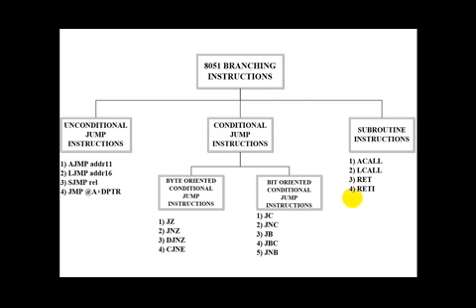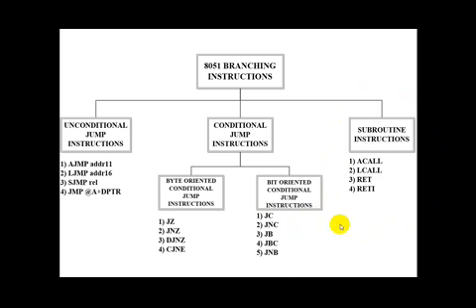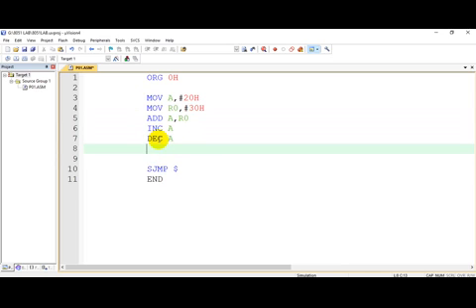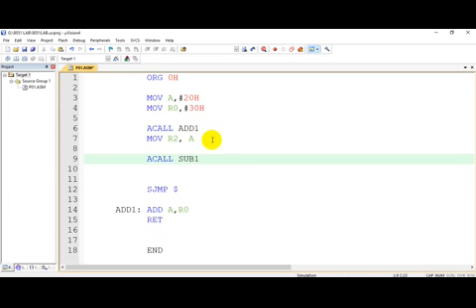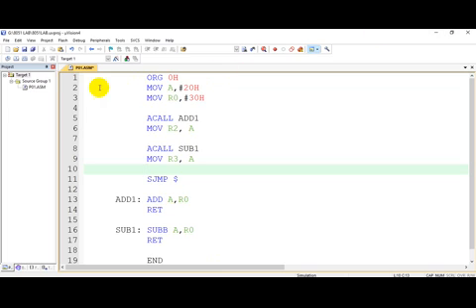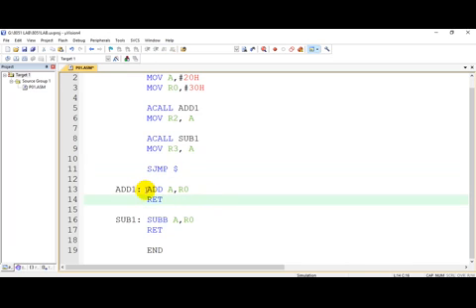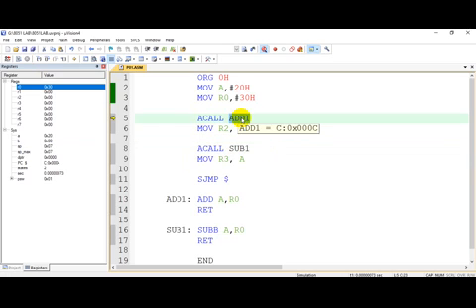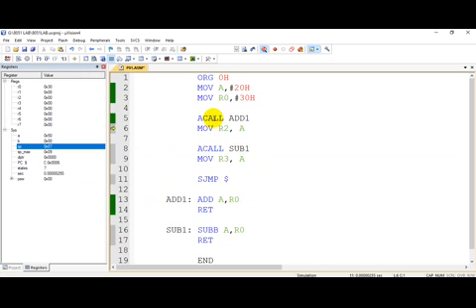M03_Lec11_JUMP & CALL Difference